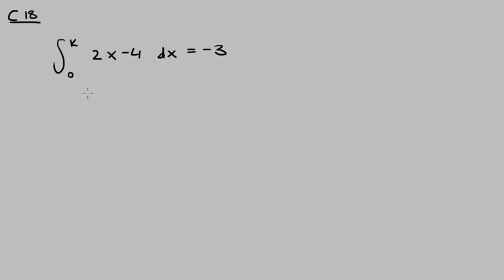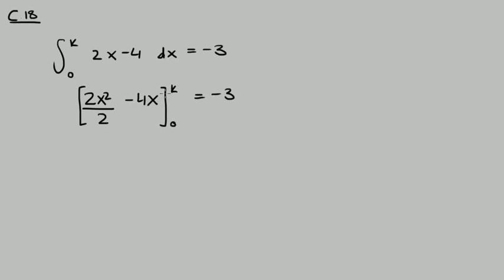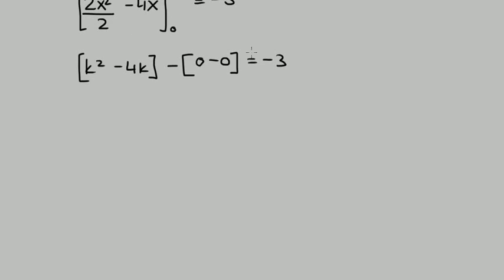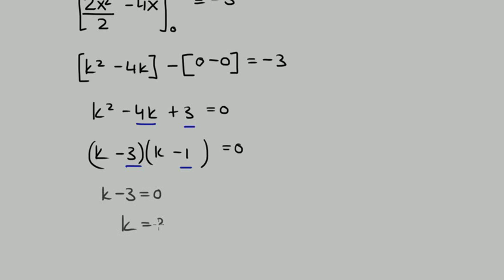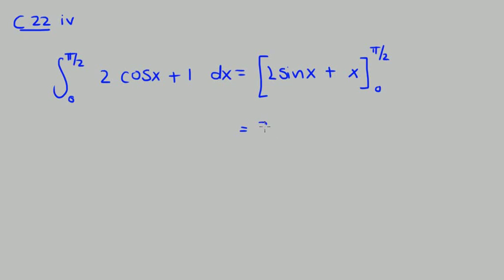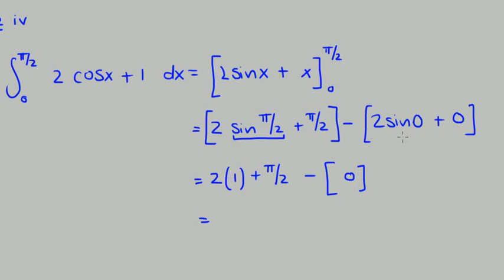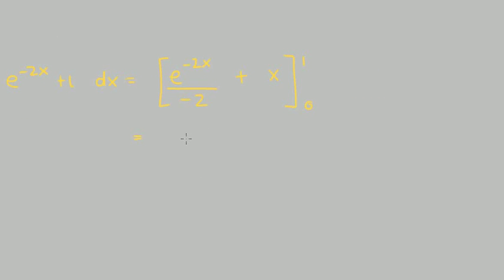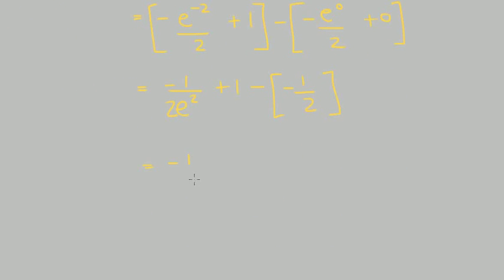Obair Bhaile 2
Lch 148

Again, sorry if the sound isn't great.